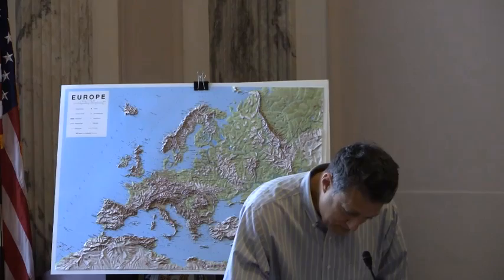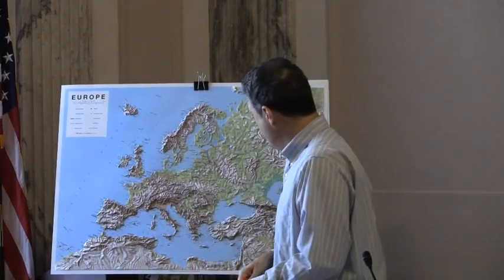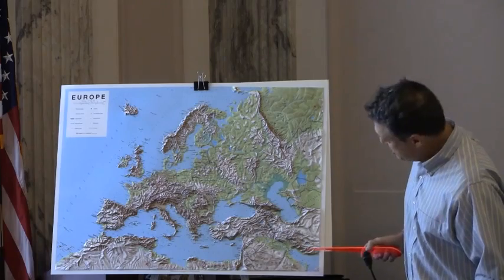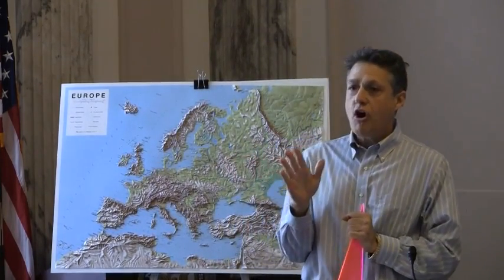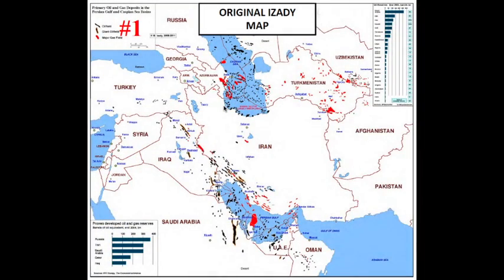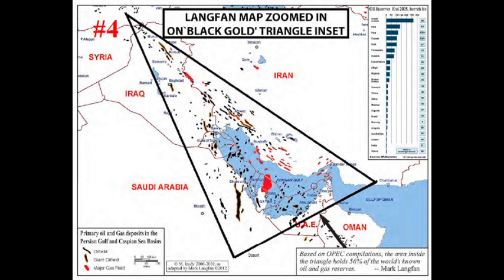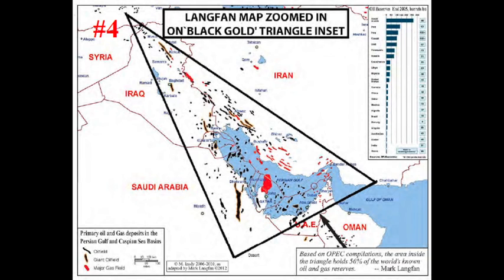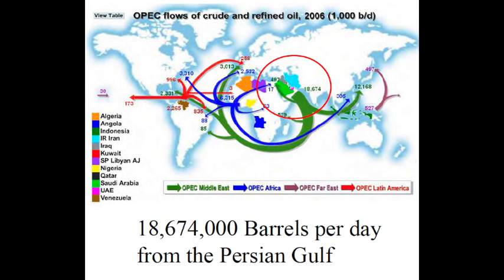What are Iran's True Intentions: Mark Langfan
As the Obama Administration continues to move forward negotiating with Iran, there has been little attention paid to the underlying motivations of the Islamic Republic of Iran. What is the Iranian end game? What are the ideological motivators of the Islamic regime in its conflict with the United States of America and Israel? Are the genocidal threats issued by Iranian leaders to"wipe Israel off the map" and achieve a "world without America" only posturing? Or are these goals the Iranian regime is committed to achieving?

EMET and the Center for Security Policy have put together a great panel of experts to address these questions and answer, what are Iran's true intentions?

Mark Langfan is a noted security analyst who in 1991 created a 3 dimensional topographic raised-relief map system of Israel. Viewing the 3D Israel map one can easily and quickly be informed of many of the underlying resource and security issues involved in the Arab-Israeli conflict such as West Bank water resources and Israeli 'defensible' borders. Over the past 20 years, Mark has briefed many Congressional and Senate offices, the US Joint Chiefs of Staff Israel Desk, and the New York Times Editorial Board. Mark wrote and published seminal articles concerning the Israeli/Middle East region including the 1992 "Demilitarization Risks" warning of future Palestinian Katyusha rocket barrages from vacated Israeli territory, the 1995 "US Troops on Golan Quicksand" warning of the unique topographic dangers of deploying US Troops to the Golan Heights, and the 2006 "Iran: The 4th Reichastan" exposing the Iranian arming of Iraqi Insurgents against US forces, and of Iran's other regional and strategic goals. Mark has published numerous articles in newspapers and security journal.